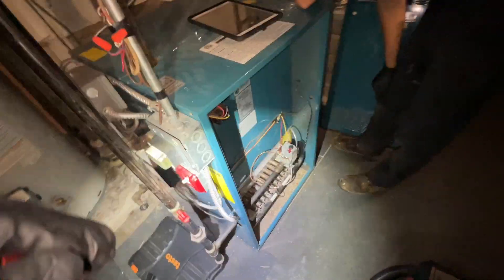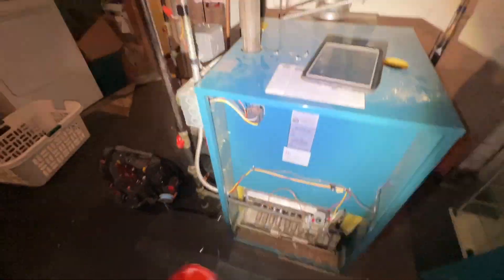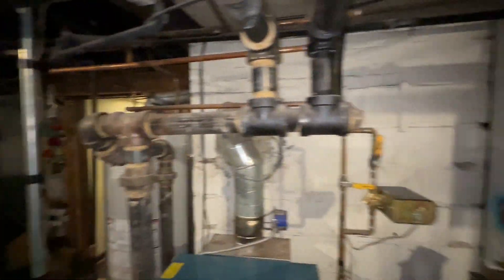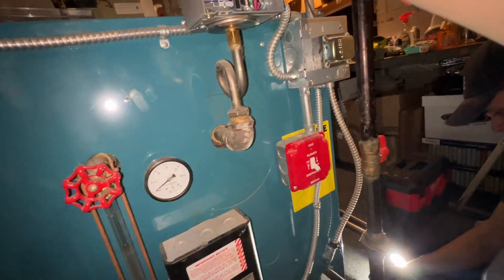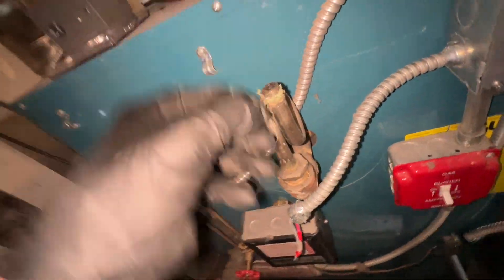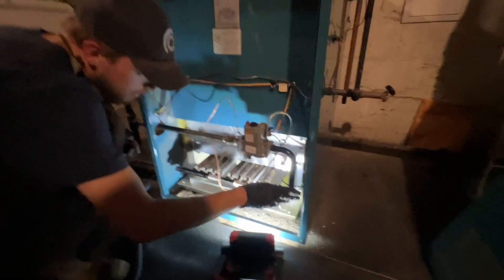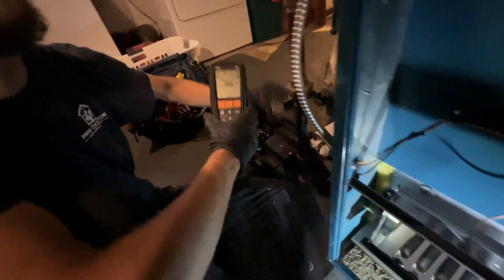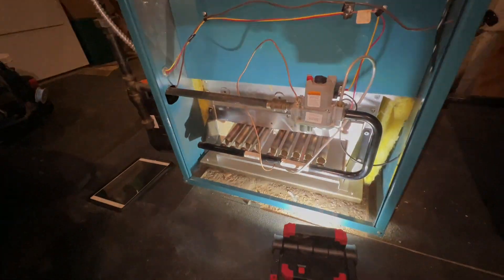First Steam Maintenance of the Season! Burnham 175,000BTU Steam Boiler Winter Tune Up!